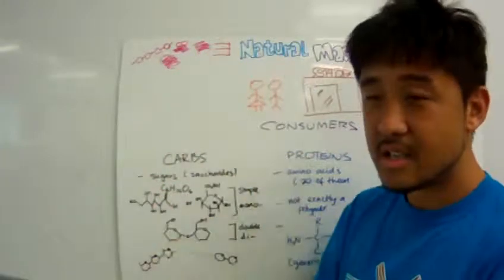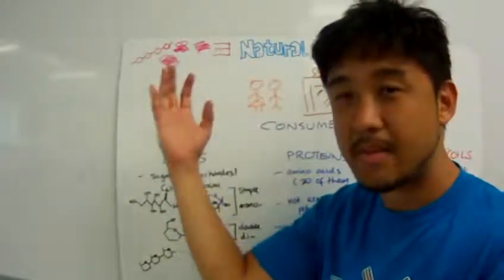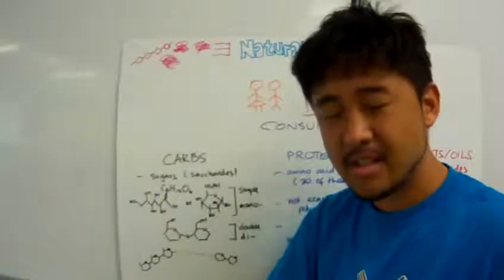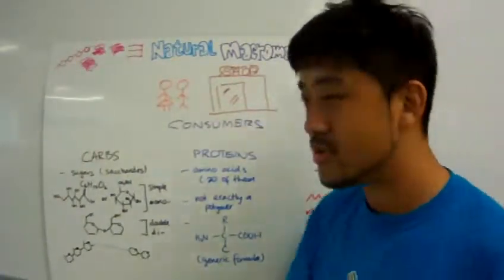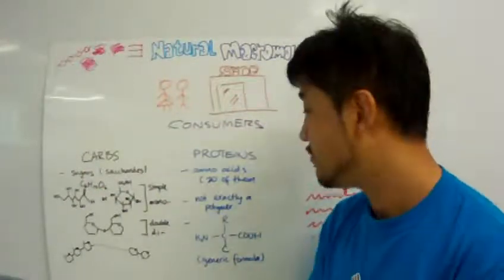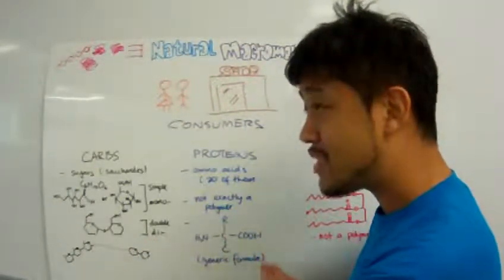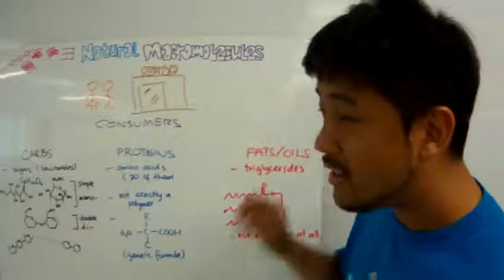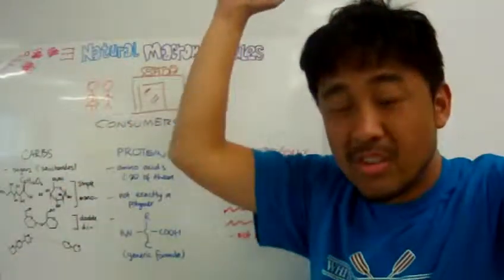Tenby Year 11 Organic Lesson 9: Intro to Natural Macromolecules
As we go to the store and look at all the pretty things, we say with our wallets... I AM A CONSUMER! I will practice my democratic right as a consumer and vote with my money... but there's another side to consumerism...